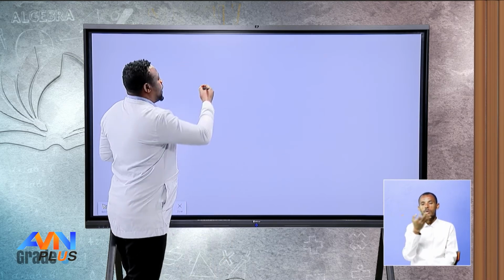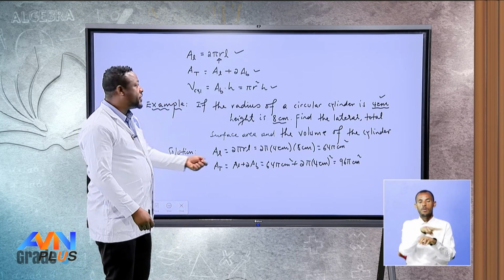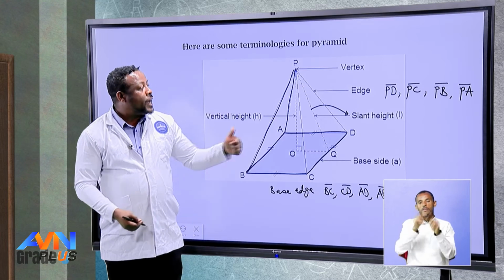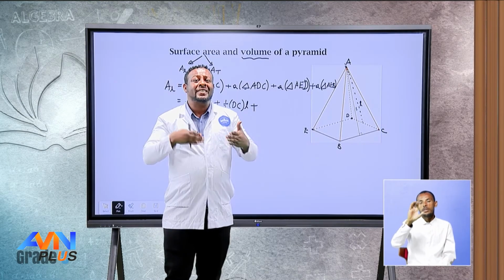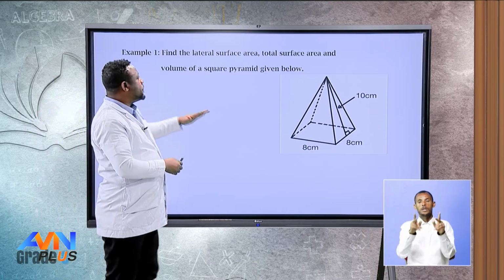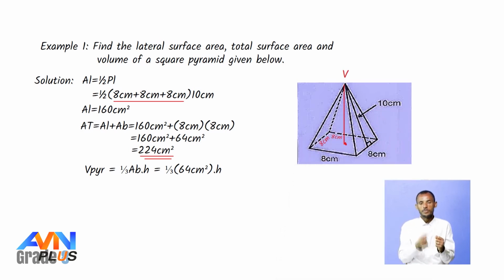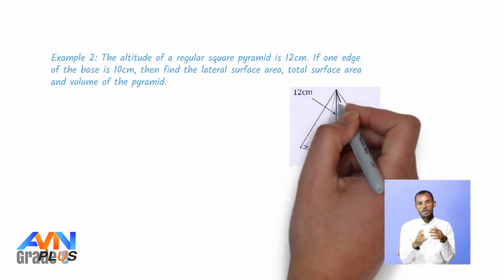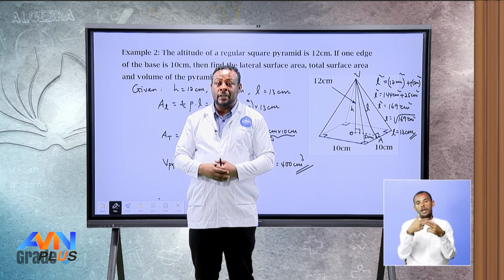Mathematics Grade 8